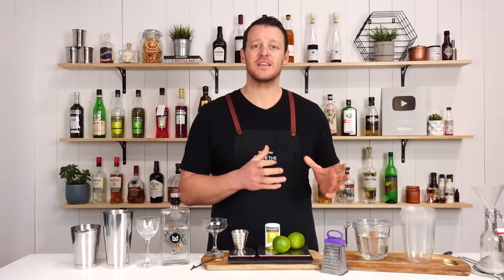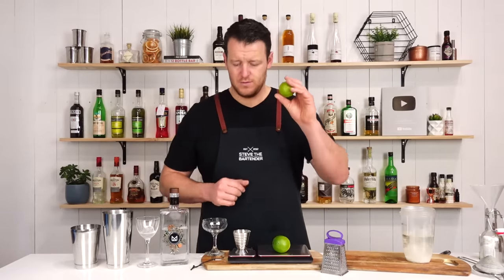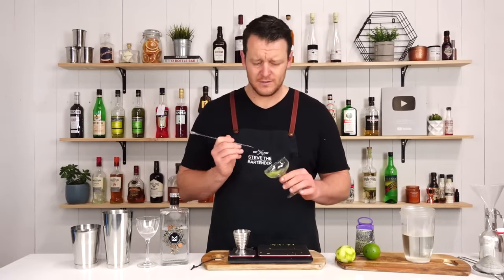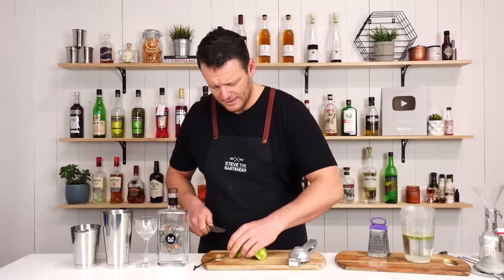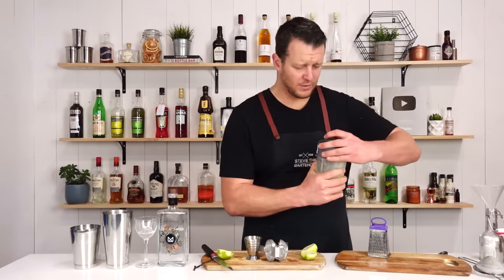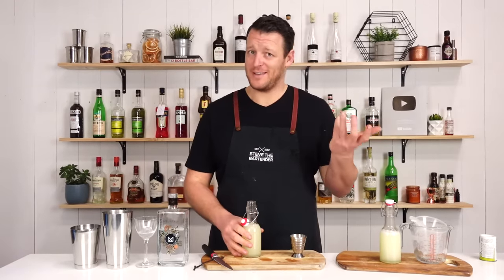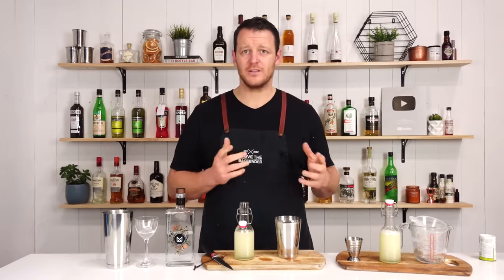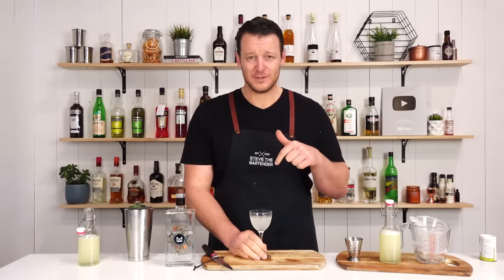Delicious DIY Lime Cordial Recipe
Rose's Lime Juice / Cordial was created in 1867 and was the world's first fruit concentrate. It was the accessible and necessary sweet fruit preserve of choice by sailors to take their daily dose of vitamin C to fight off scurvy. The Rose's brand isn't readily available in some countries, this DIY Lime Cordial recipe is an excellent substitute and a crucial ingredient in a Gimlet. The Gimlet was featured in Harry Craddock's The Savoy Cocktail Book in 1930.

***I said 30mL of lime zest by volume (or 5.5g) but the original recipe states 45mL (or 8g). The original recipe is below.***

INGREDIENTS

LIME CORDIAL
- 400mL Simple Syrup
- 17g Citric Acid (30mL by volume)
- 8g Lime Zest (45mL by volume)
- 45mL Fresh Lime Juice

SIMPLE SYRUP
- 250g Water
- 250g Sugar
- Makes 400mL

METHOD
1. Add all the ingredients to your blender jug
2. Blend for 20-30 seconds
3. Fine strain and bottle